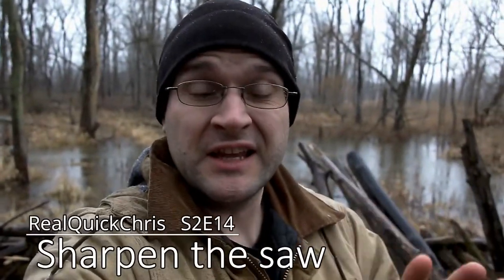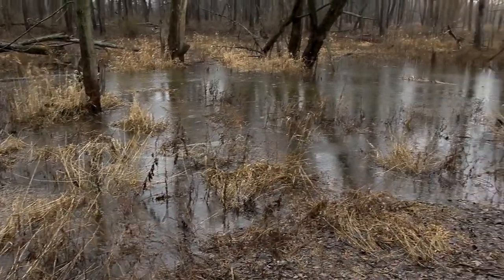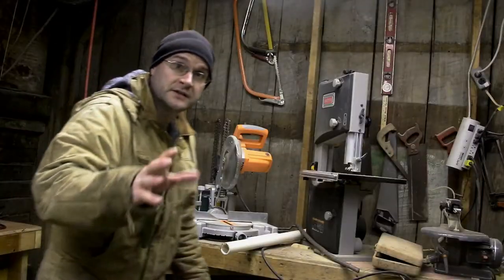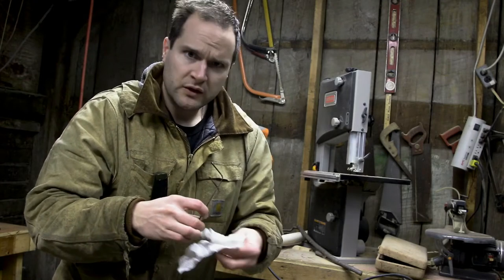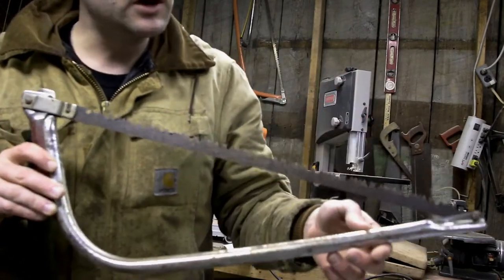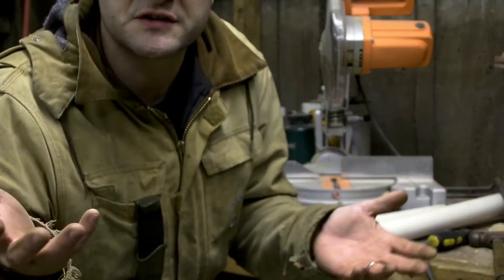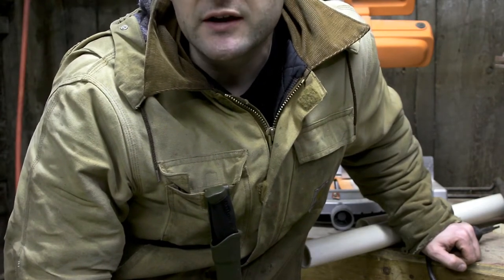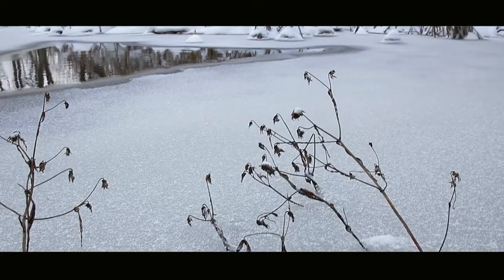sharpen the saw s2e14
i need to sharpen my bow saw